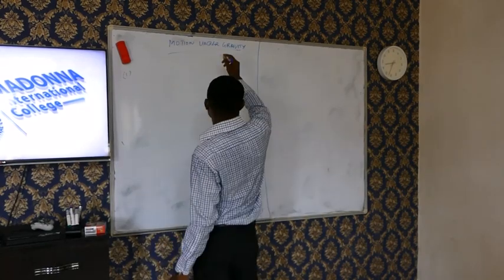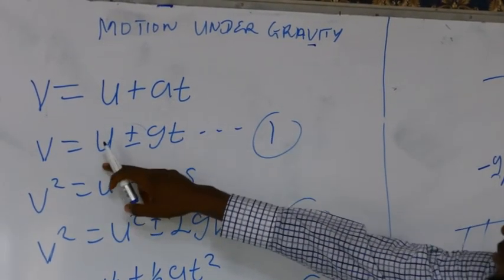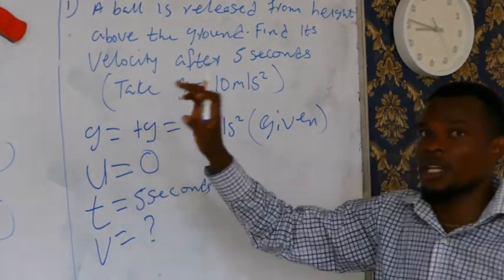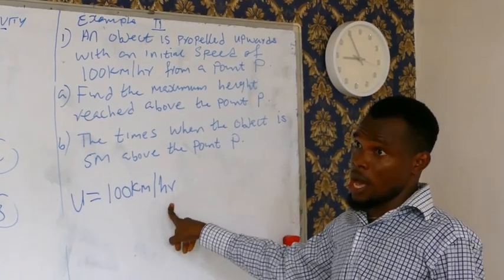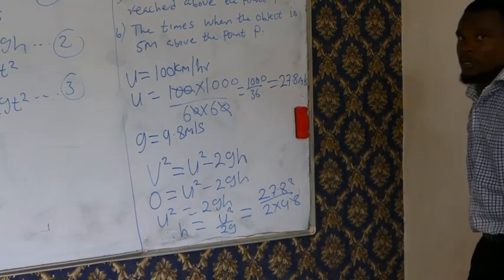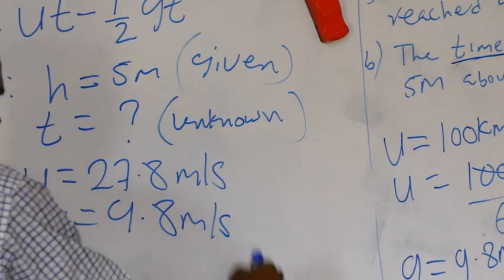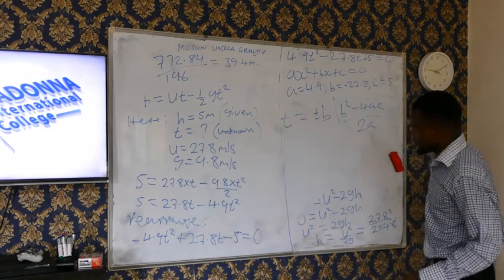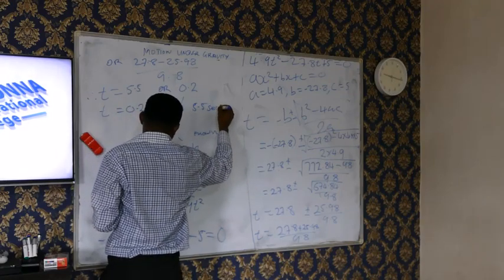SS 2 PHYSICS MOTIONS UNDER GRAVITY